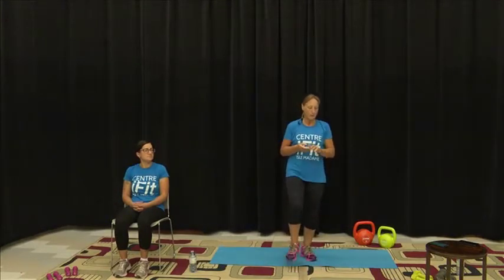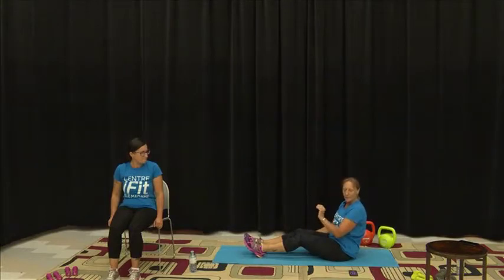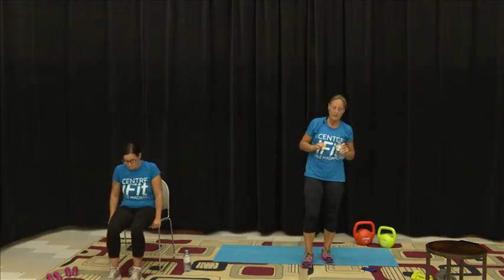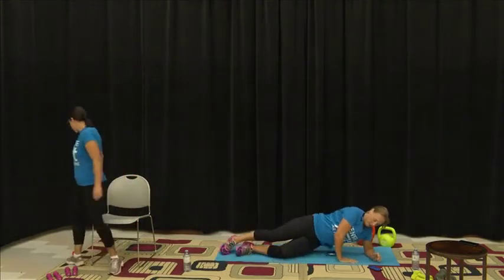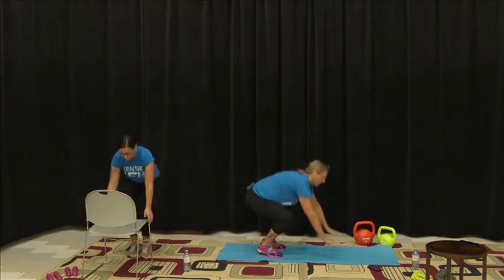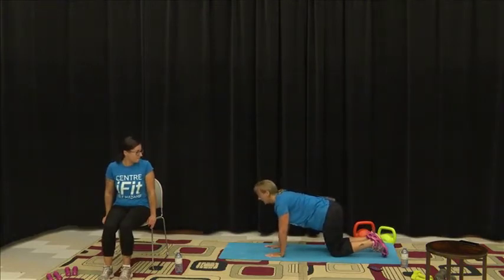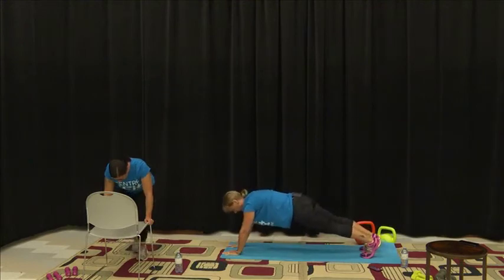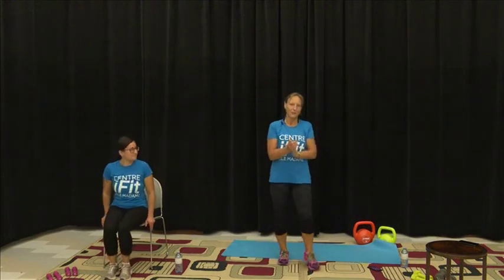Sonicsons Body Boost Part 2